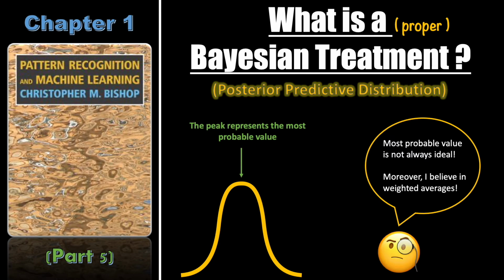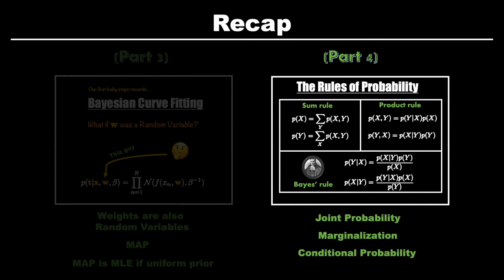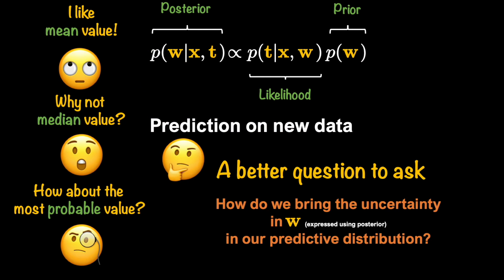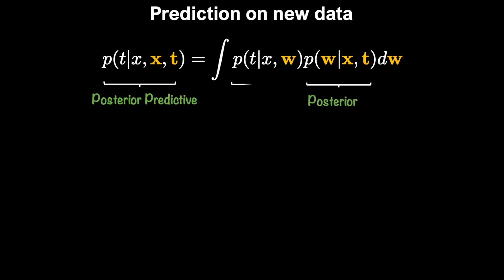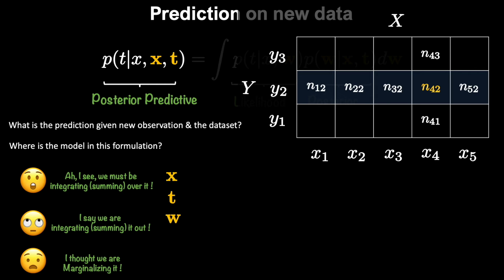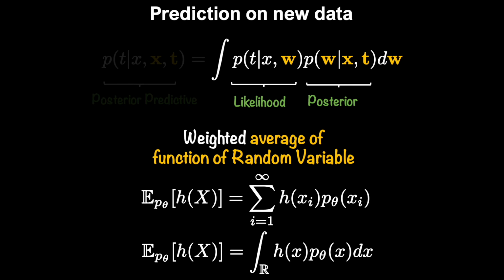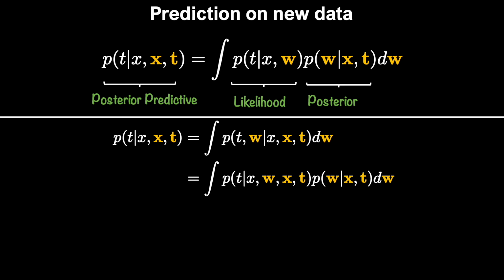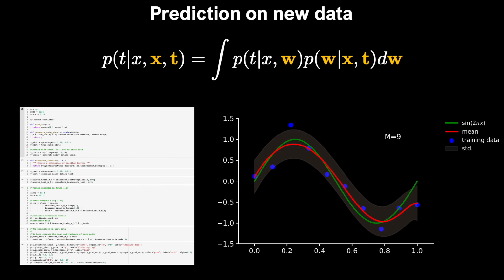Posterior Predictive Distribution - Proper Bayesian Treatment!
This is part 5 of this series in which I explain one of the most important constructs and targets of Bayesian modeling and inference - the Posterior Predictive Distribution.

The tutorial provides both the intuition as well as shows its formulation step by step.

The content and example used are based and inspired from chapter 1 of Dr. Bishop's book.

Colab notebook that has the example used in the tutorial